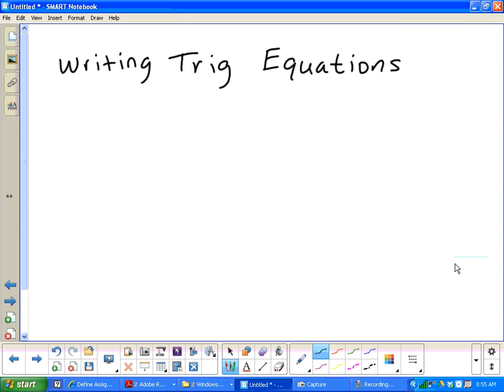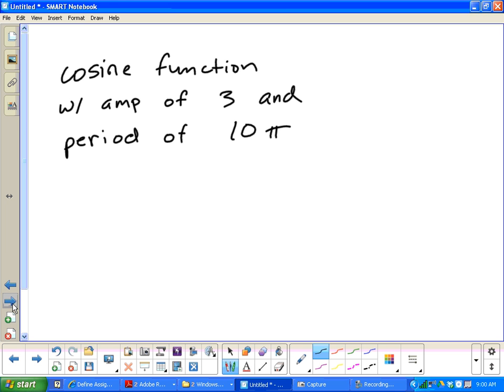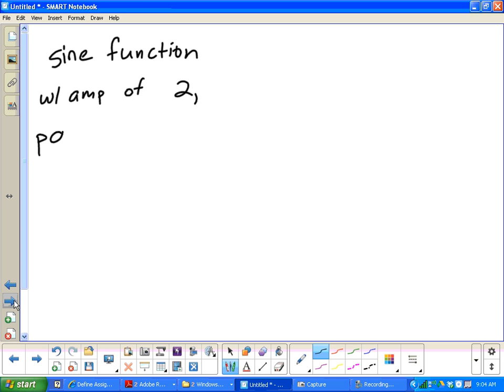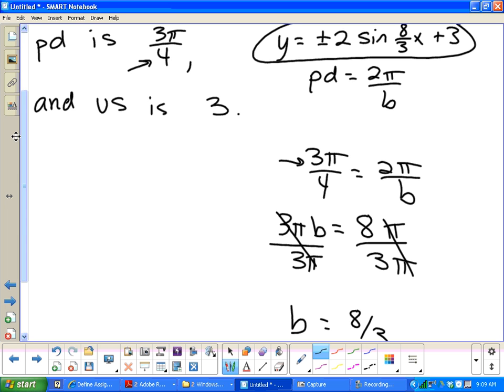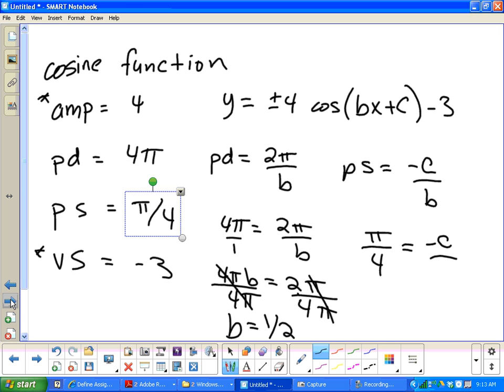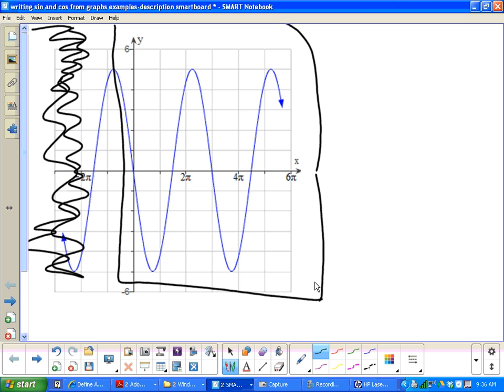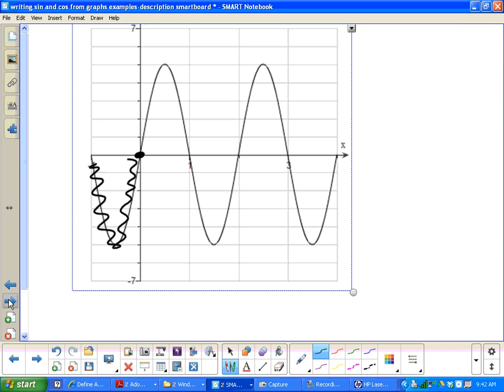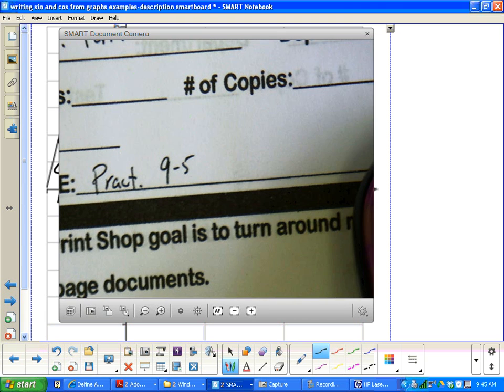writing trig functions from a description and writing trig functions from the graph